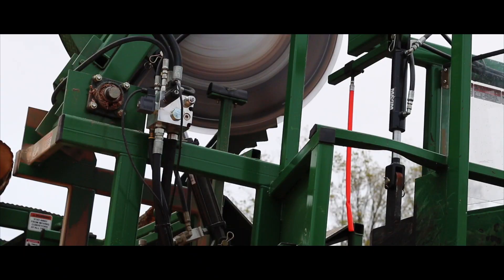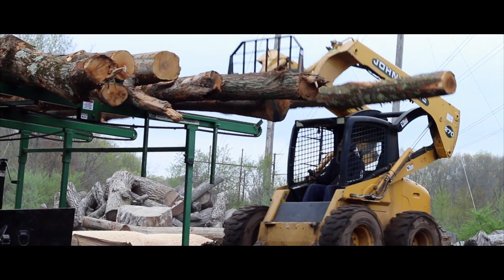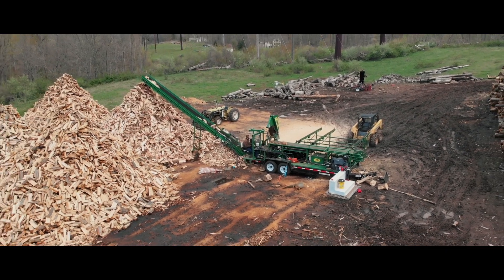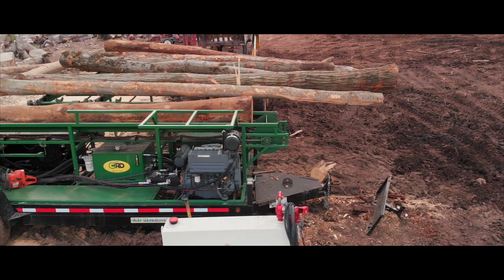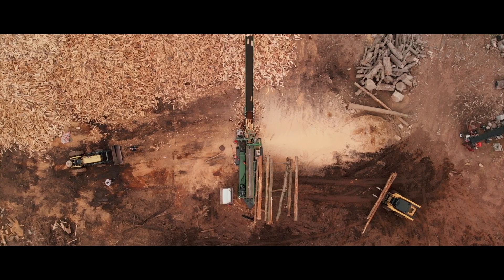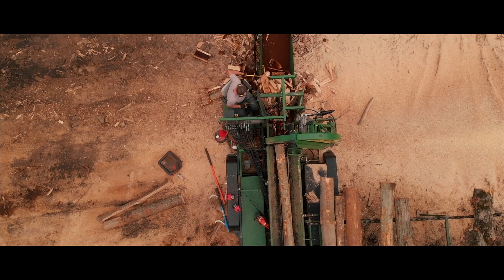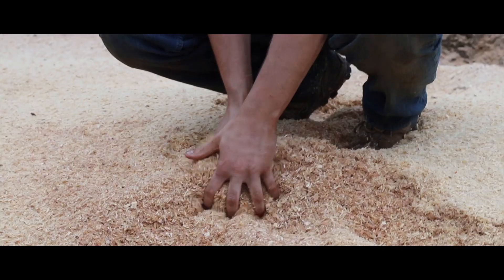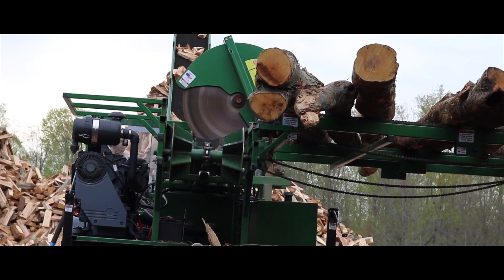Firewood Processor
Eric's Forest Products custom 2018 CRD Loco 20. Here's a video showing our operation in 06492. This processor is producing around 4-5 cord per hour.   Check out the website for the dealer. Great people to deal with.